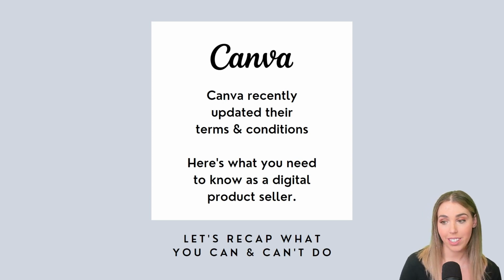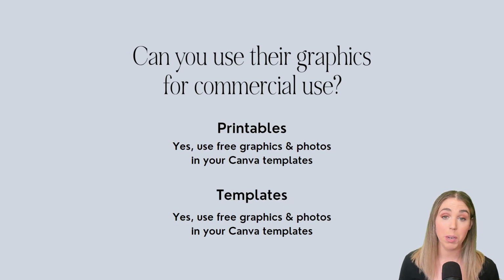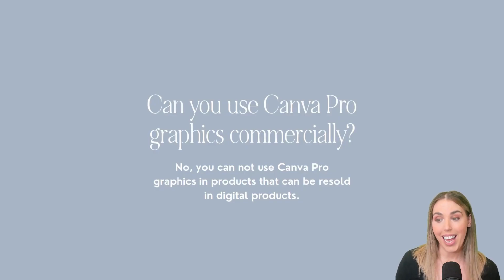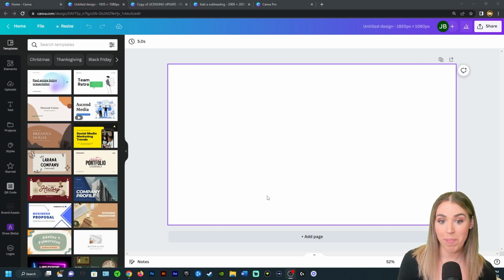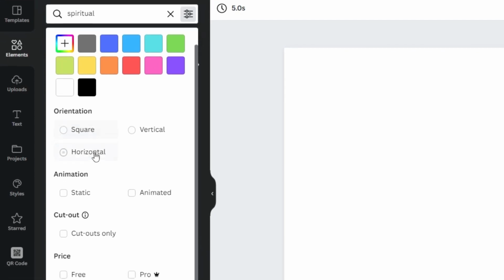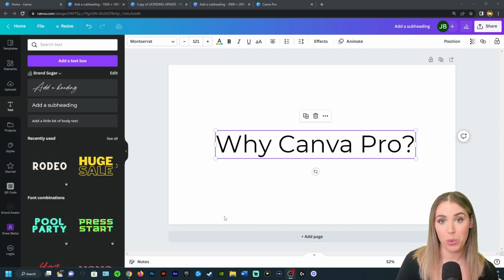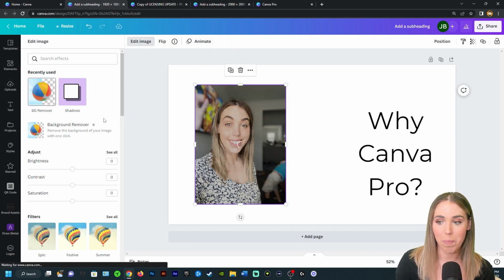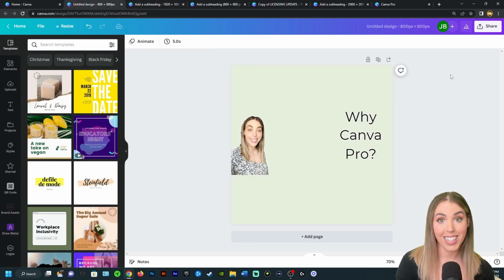Canva & Commercial Use Rules 🌟Beginners Guide Sell Digital Products Canva Templates & Printables